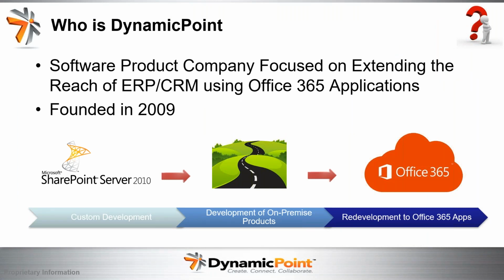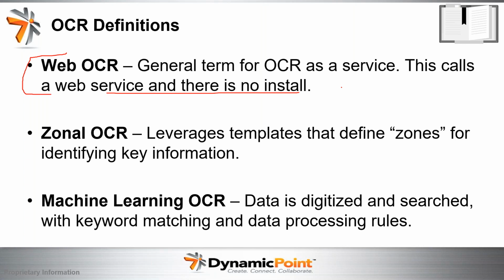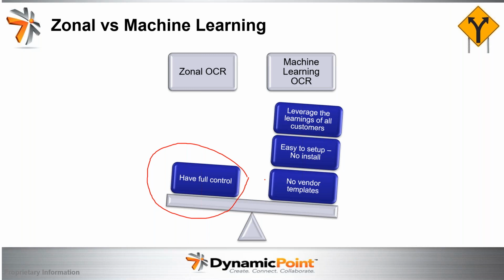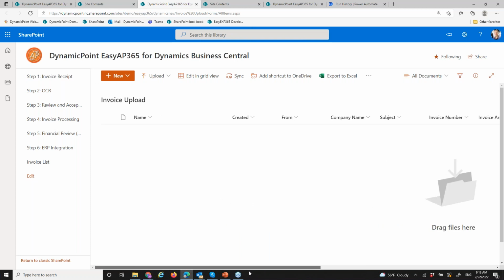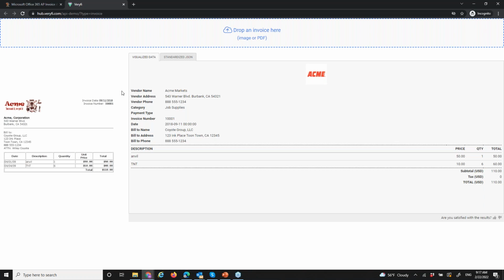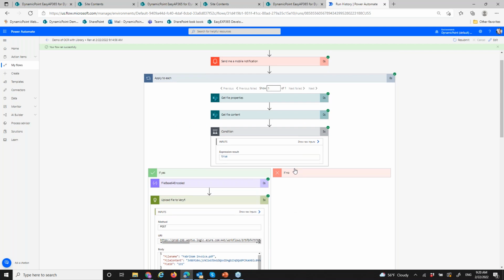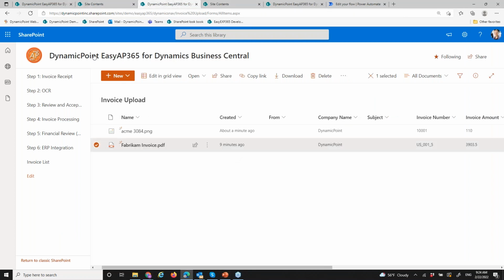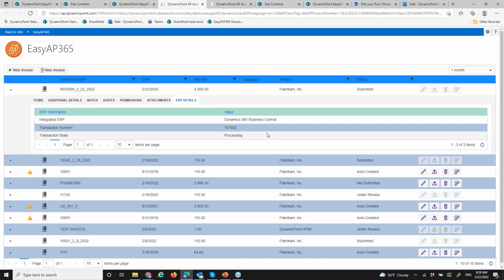WEBINAR: Using Cloud Based OCR with Office 365 for AP Invoice Automation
Come join us to learn how you can use cloud based OCR with Office 365 to automate your AP invoice processes. OCR is a technology utilized to recognize and extract key data fields from image files, and a productive tool for invoice automation. Invoices are generally received via pdf files, or are scanned in from a paper invoice, and manually input. This can lead to multiple errors and tedious work. By using automatic extraction of key fields, a lot of time and effort can be saved. The agenda includes:
• Integrating OCR with Office 365
• The different types of OCR tools available
• Key fields that can be recognized
• Using the results of OCR for invoice automation
• Processing and ERP Integration
We will demonstrate how each of these steps can be managed directly from Office 365 using the framework you already own.

To learn more about our EasyAP365 App for Invoice Automation on Microsoft Office 365 visit our product